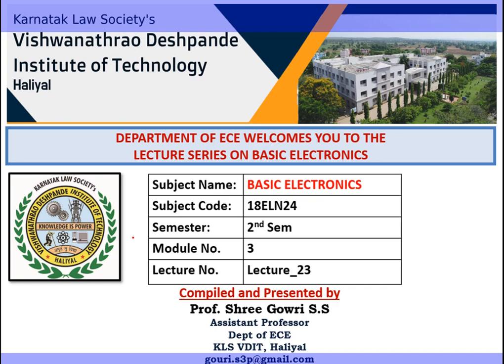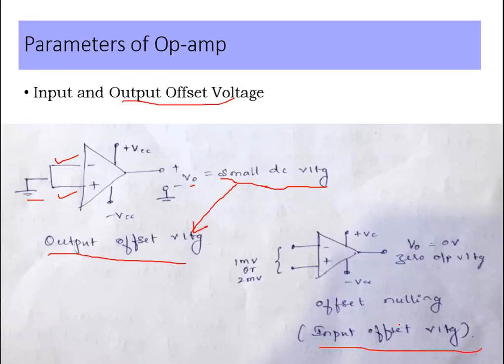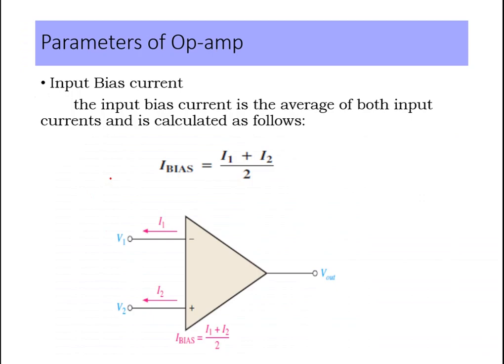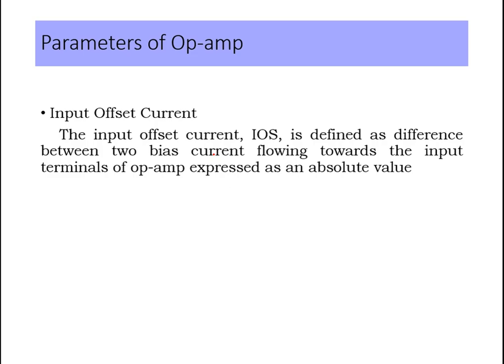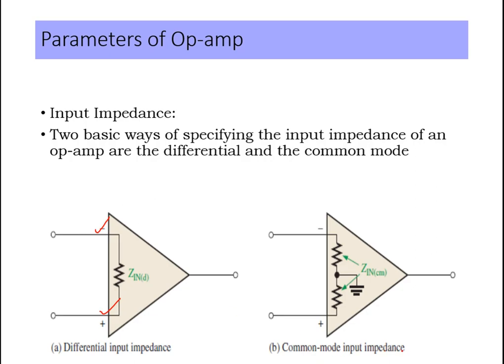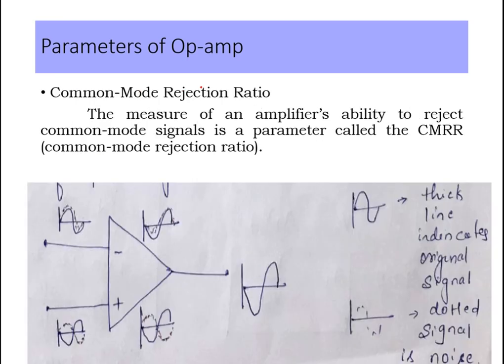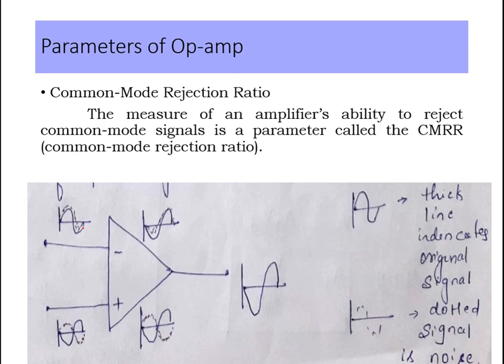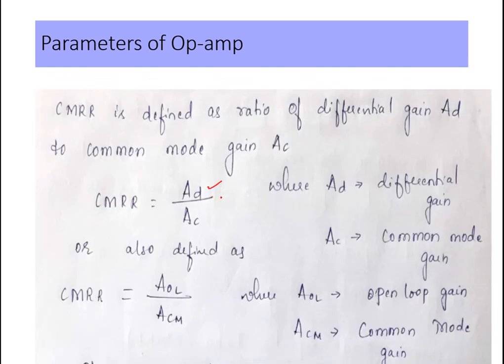BasicElectronics 18ELN24 Module3 L23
parameters of Op-amp